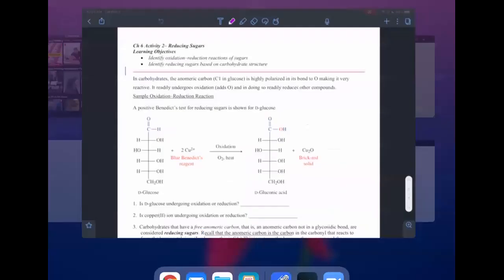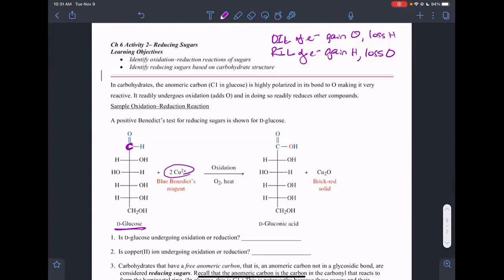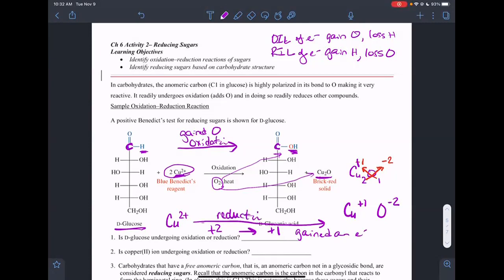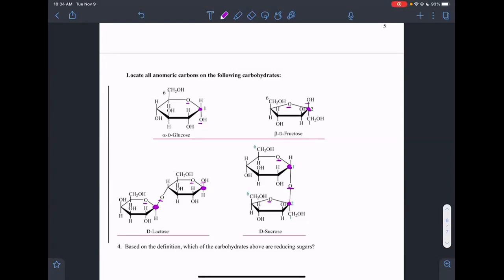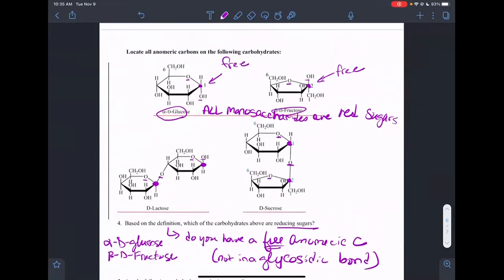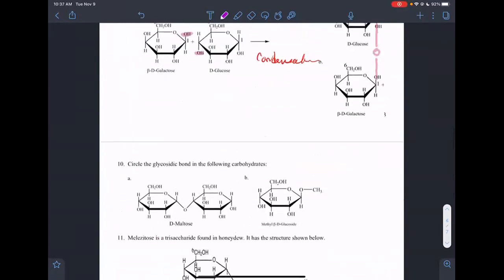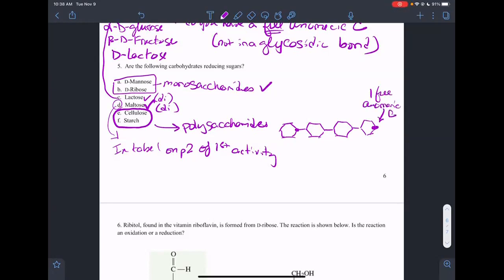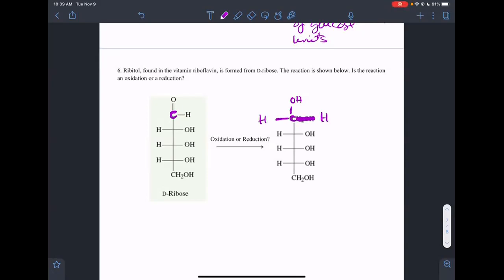Chem 109 Chapter 6 Activity Reducing Sugars